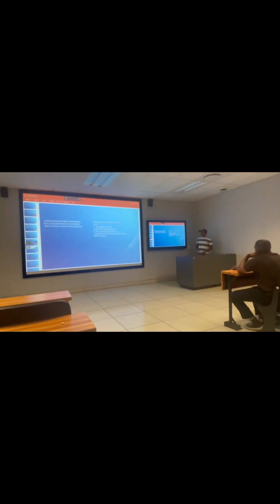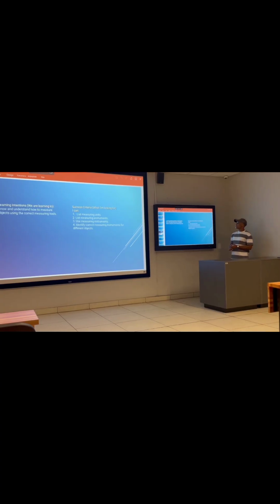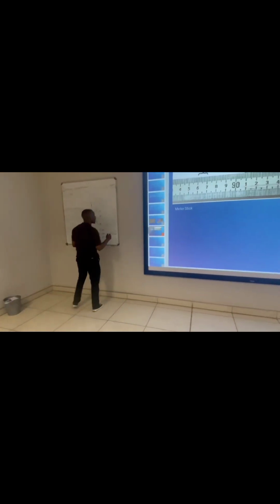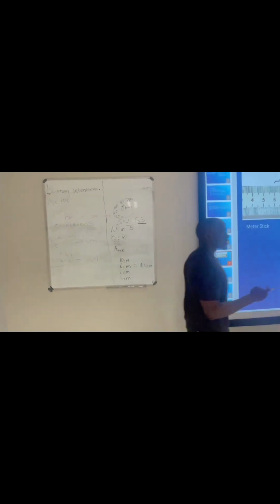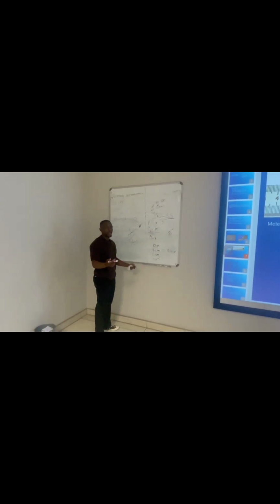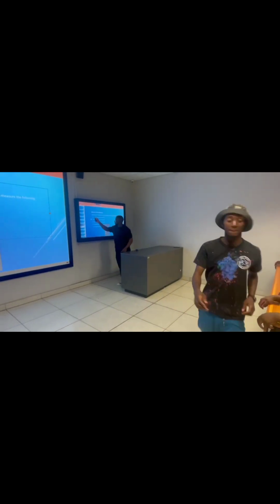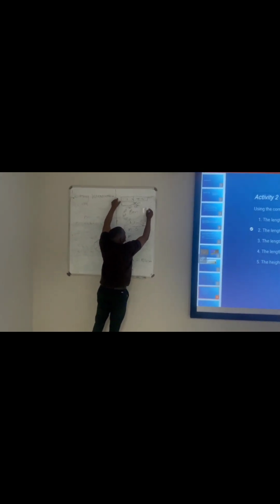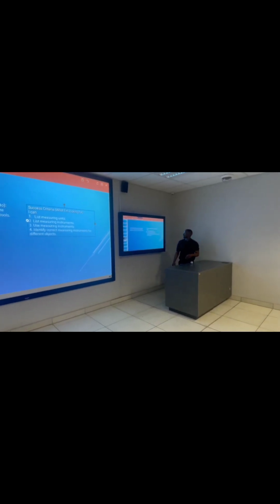Group 15 presentation